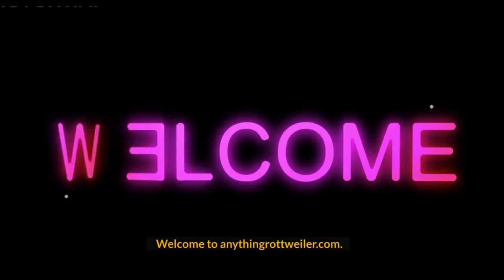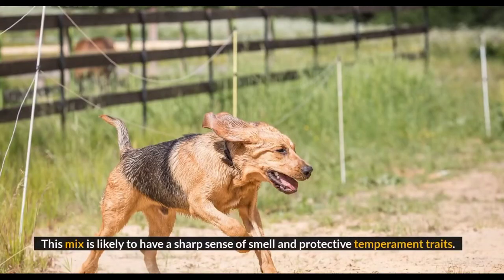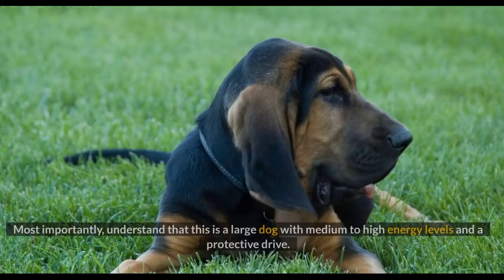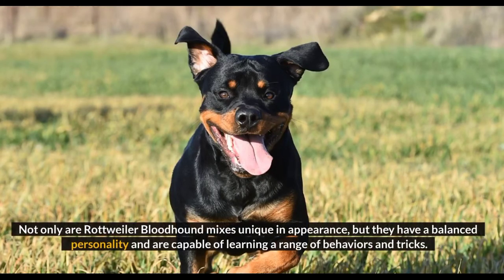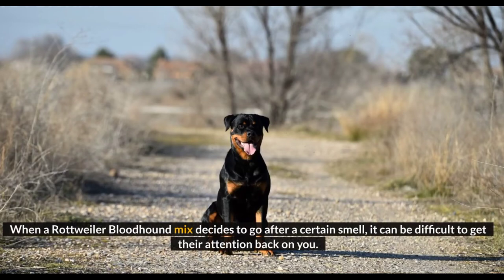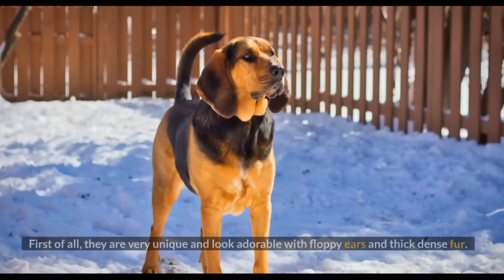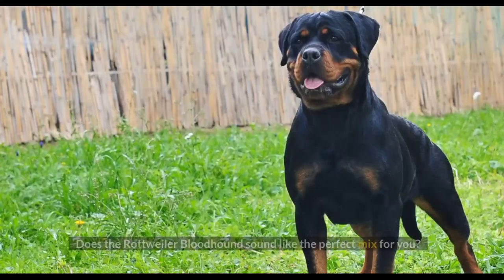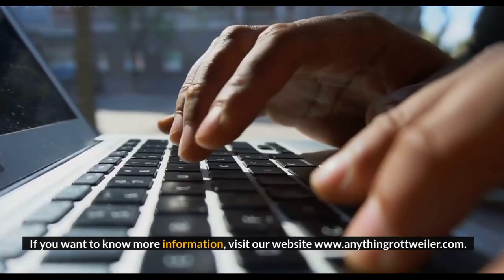Rottweiler Bloodhound Mix: A Total Guide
Are you interested in getting a Rottweiler Bloodhound mix? Do you want to find out what this hybrid is like, how much they shed, or whether they do well in families?

In this guide, we will cover it all! We are going to discuss the Rottweiler Bloodhound mix in-depth and tell you everything you need to know!